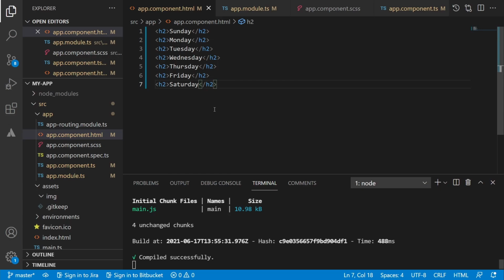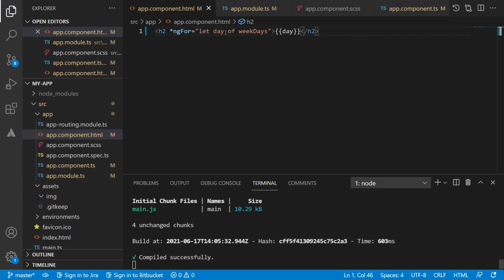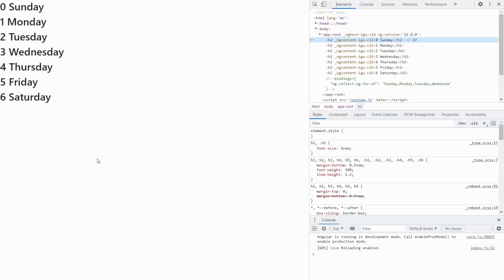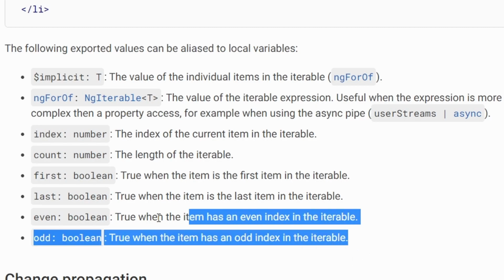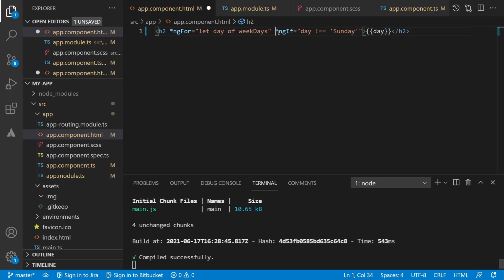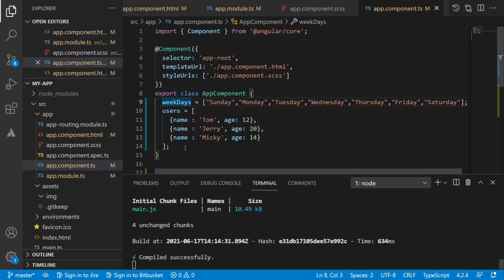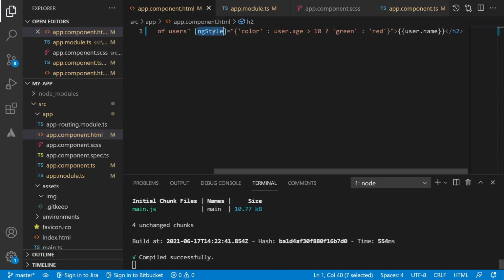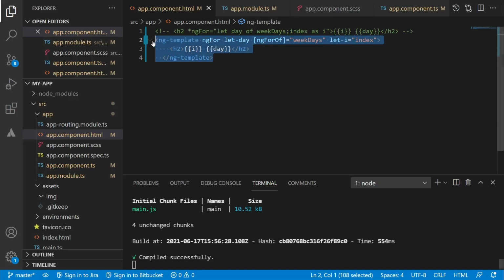Angular Course | Video 3.15 | ngFor - Built in Directive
Chapters:
0:00 Introduction
0:28 Example 1 - Syntax and Simple Use Case
3:12 Special Variables [index,first,last,even,odd]
5:27 Using Pipe with ngFor
6:04 *ngIf with *ngFor [The problem and the solution]
7:41 Iterate Array of Objects
8:21 Challenge Task
9:38 ngFor - Expanded Syntax